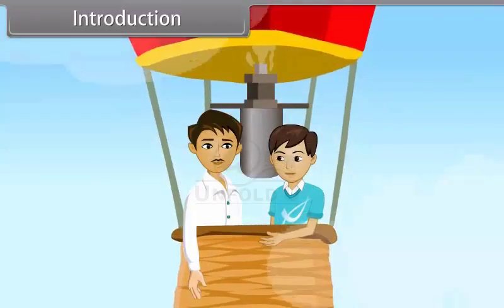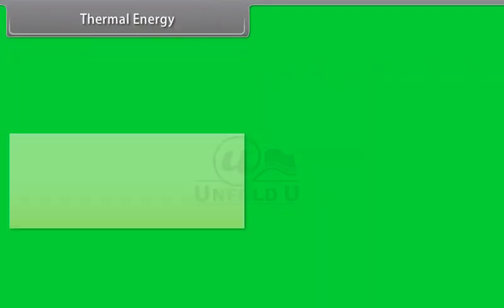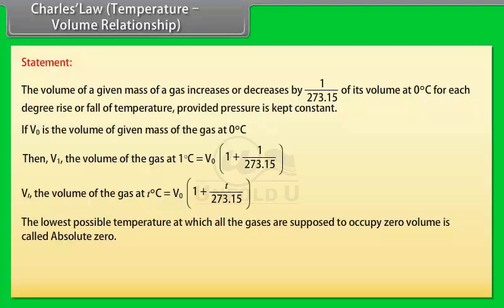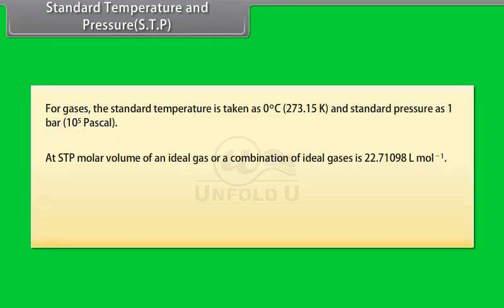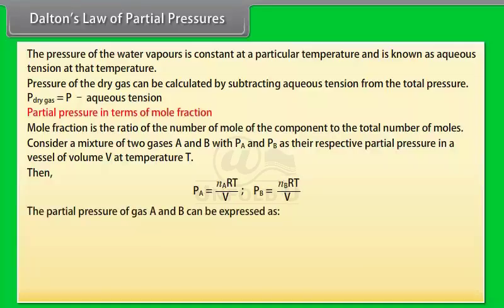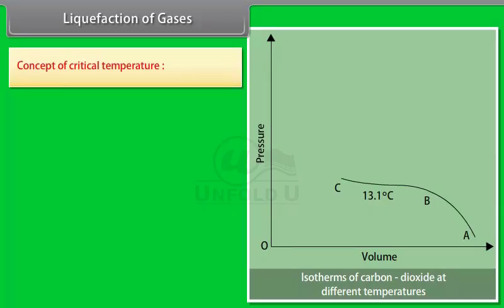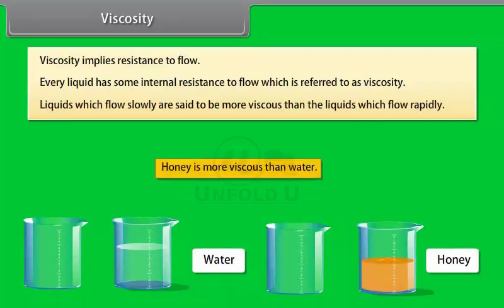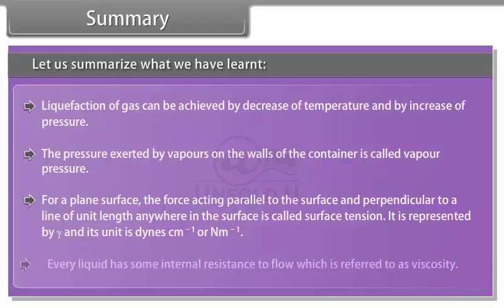Ch 5 - States of Matter